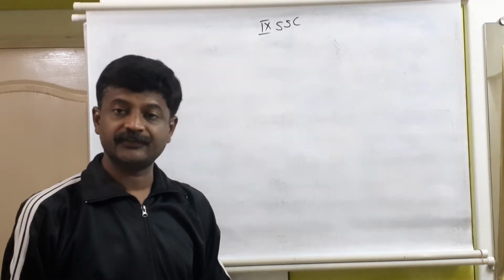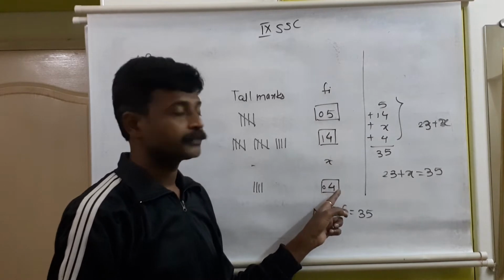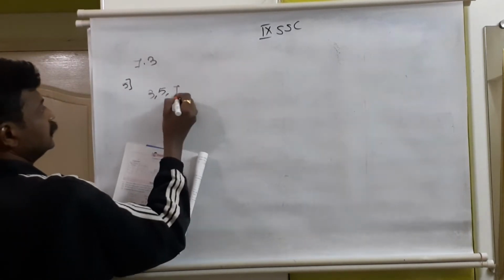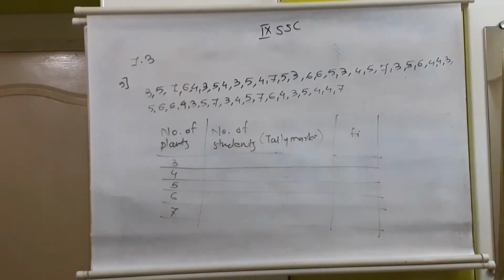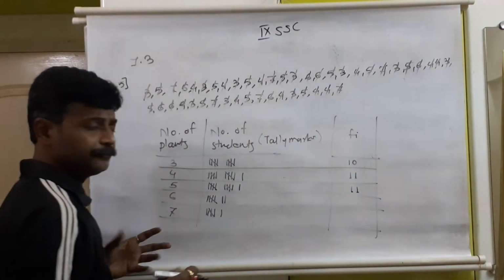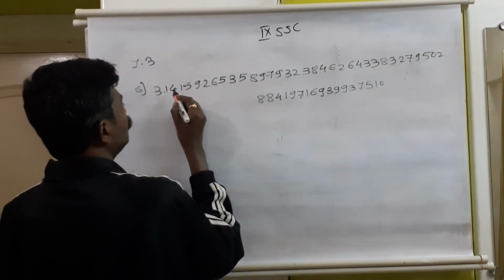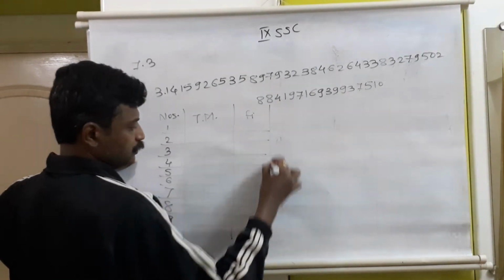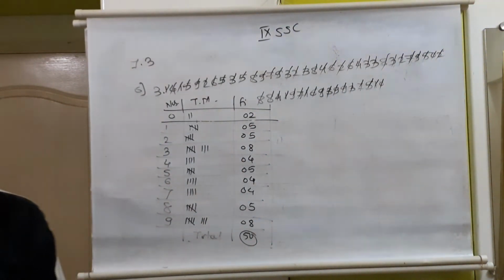IX SSC ALG LN 6 VIDEO 83